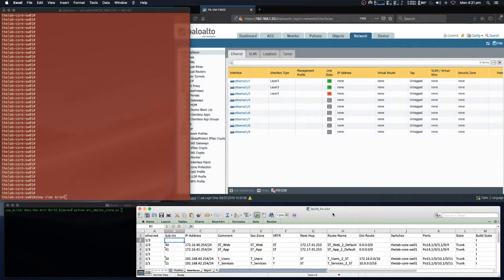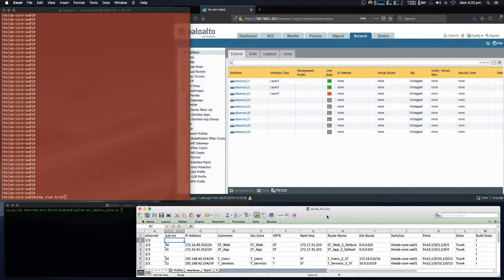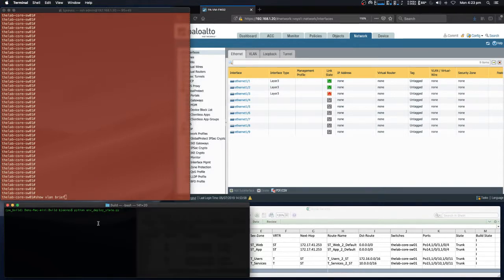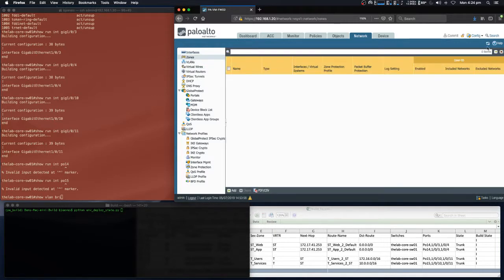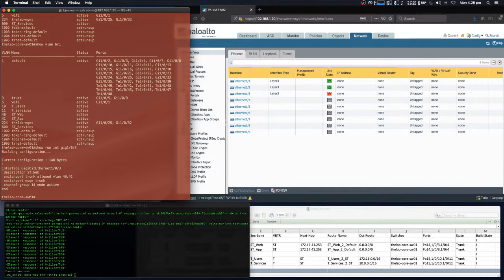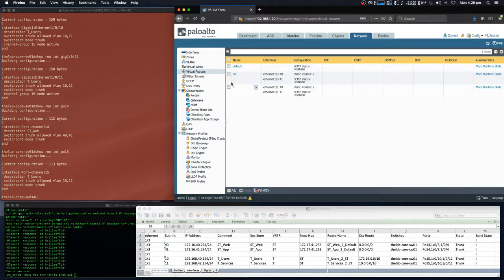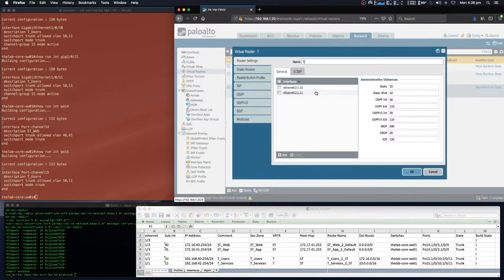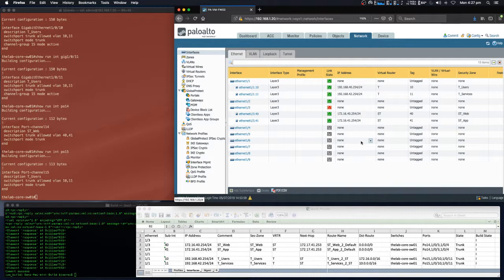Configure Palo Alto vsys by API & Configure Cisco Switch by Netconf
In this video we build and Palo Alto vsys and configure the Interfaces, Zone, Virtual Routers and install some routes in to the virtual router. We also build the switch configure of the Vlans id's, Vlans name's, interfaces and the Port-channels. This includes make the switch port trunk and the allowed vlans on to the switchports and port-channel.